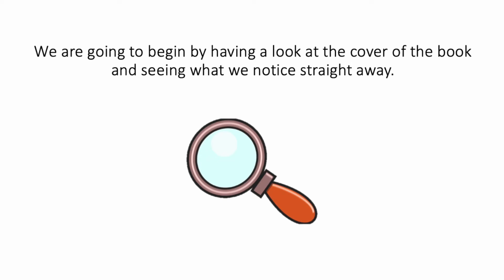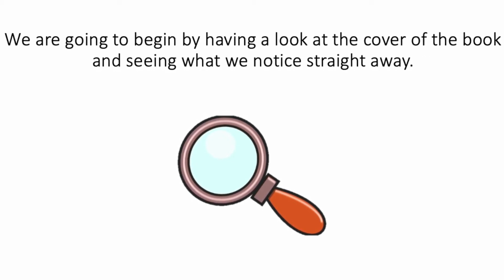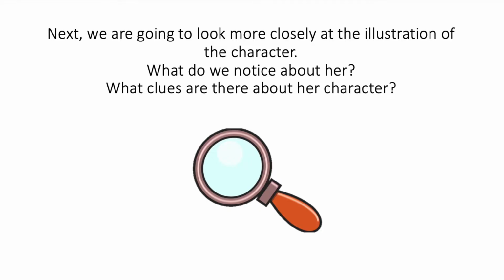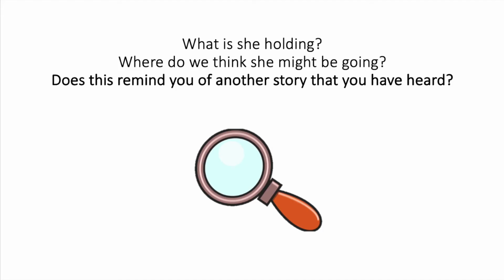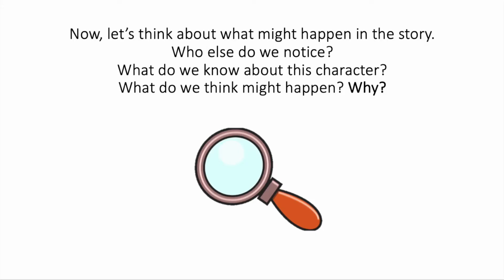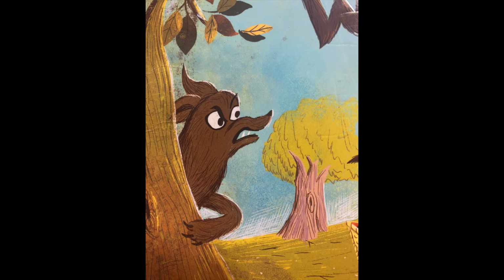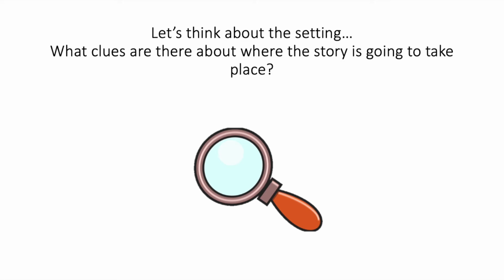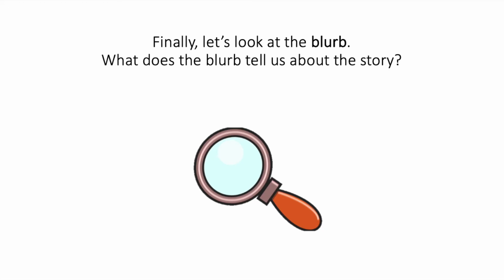Key Stage 1 - Comprehension Session 1 Inference